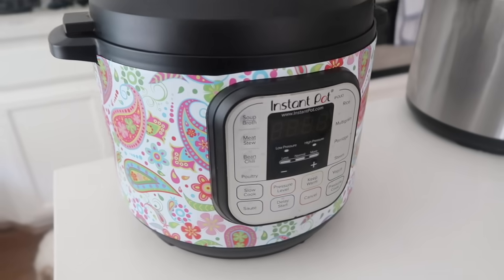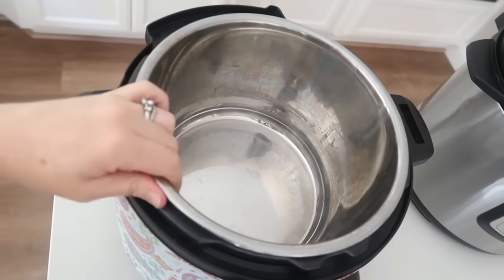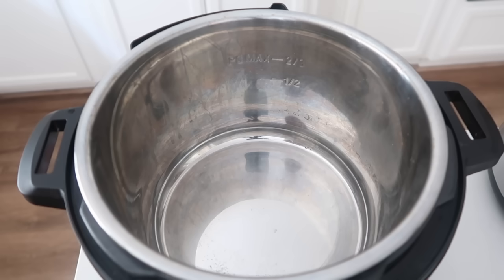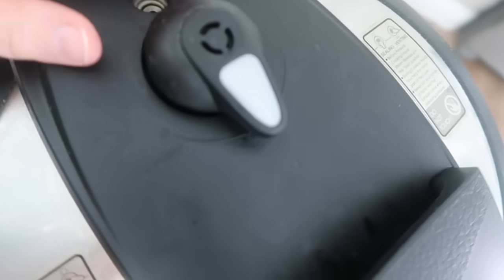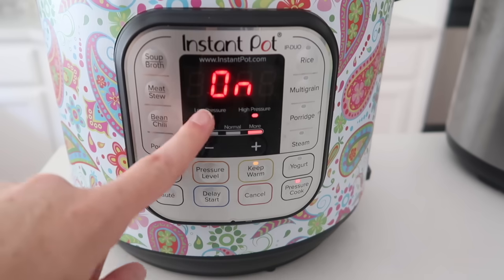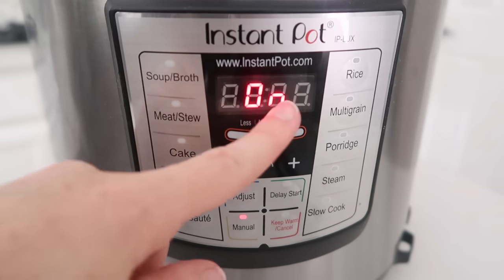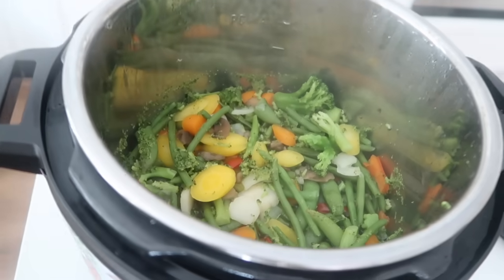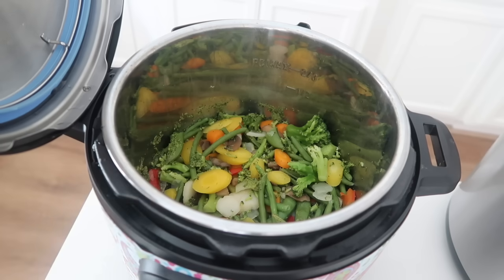How to Use an Instant Pot - Instant Pot 101 - Beginner? Start HERE!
Did you see our new INSTANT POT COURSE? It is only $37 and you will be an expert at the end of it! Plus you will get all kinds of recipes!

Using an Instant Pot can be intimidating until you know how to use it! Watching someone explain how to use and Instant Pot can make everything so much easier.

So if you are a beginner, you need to watch this video on How to Use an Instant Pot! It is perfect for those just starting out.

We have a NEW INSTANT POT COOKBOOK!

Check out my 9 Instant Pot DON'TS if you are a beginner to Instant Pot cooking!

Just remember when using the Instant Pot,  it takes 10-20 minutes to pressurize!

This is the Instant Pot I have (yes it is the cheaper one and I love it!)

If you are cooking for 1-2 people I would suggest the 3 Quart. If you are cooking for more, I would suggest the 6 quart!

Timestamp:
0:00 Intro
1:01 Difference Between the Lux and the Duo
1:35 Top of the Instant Pot
1:47 Learn about the Sealing Ring
2:16 Inner Pot
2:52 What is the Max line?